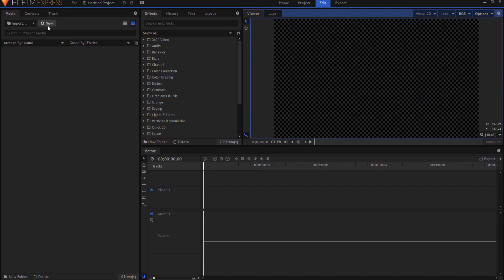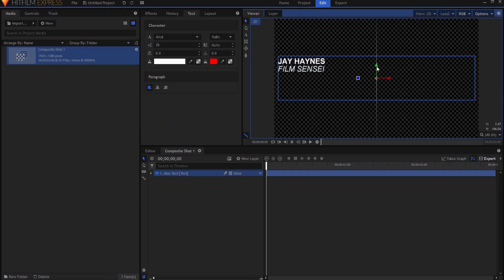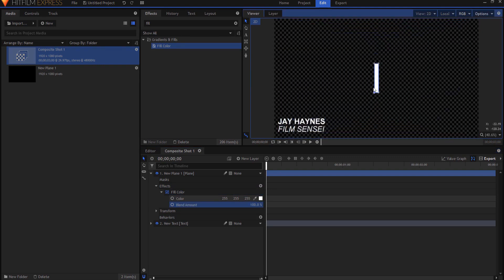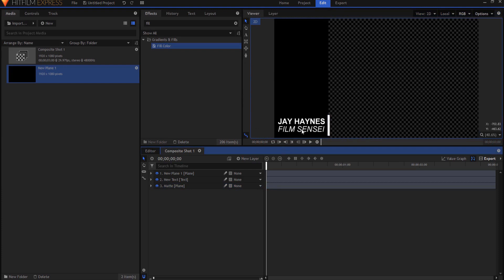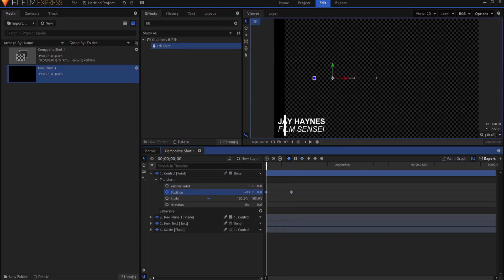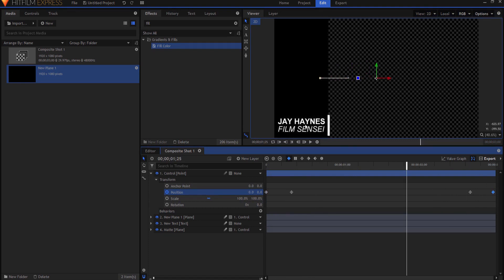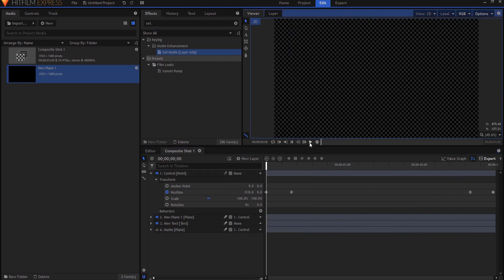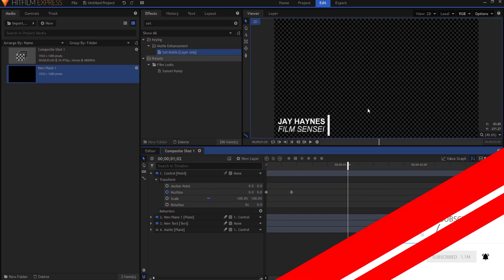How to Make a Simple Slider Style Lower Third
Do you need a simple yet elegant slider style lower third for your video presentation? You have come to the right place! Watch as I quickly and easily create a simple slider style lower third template that you can drop into your video no problem!